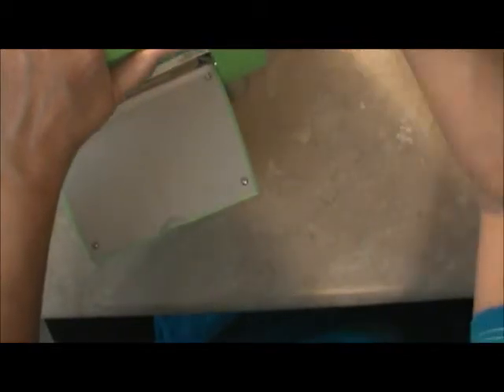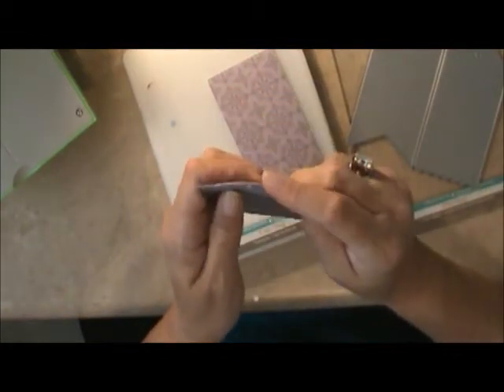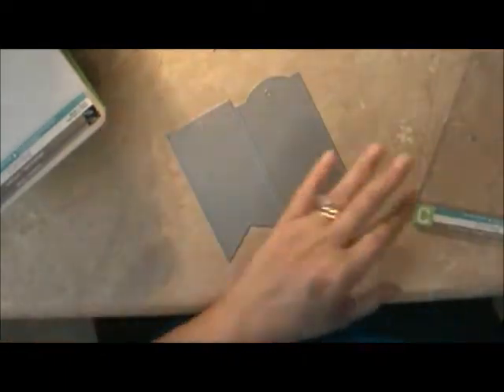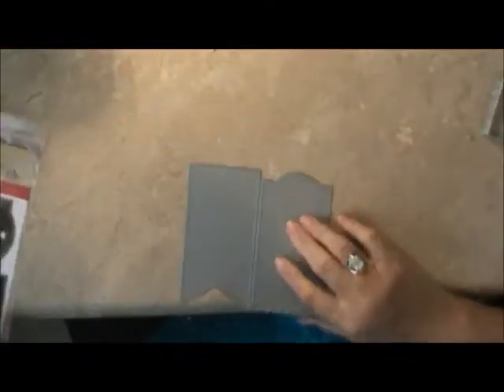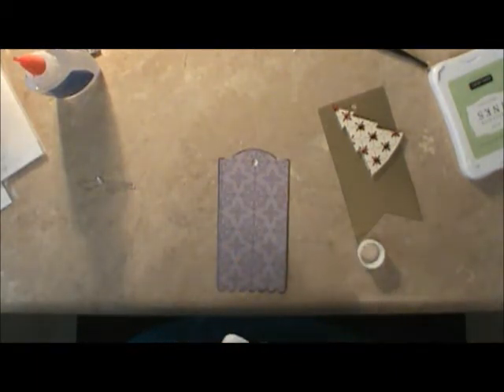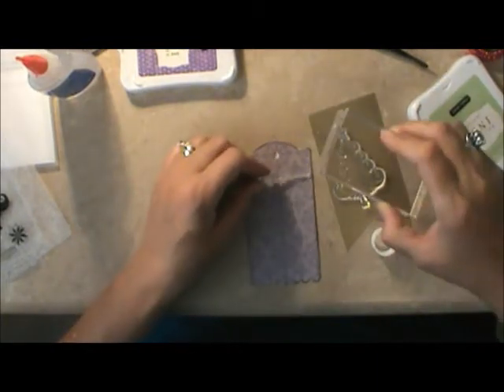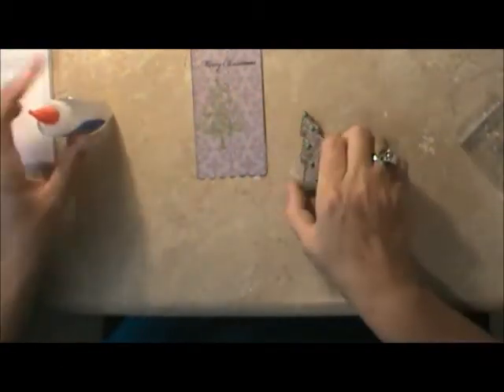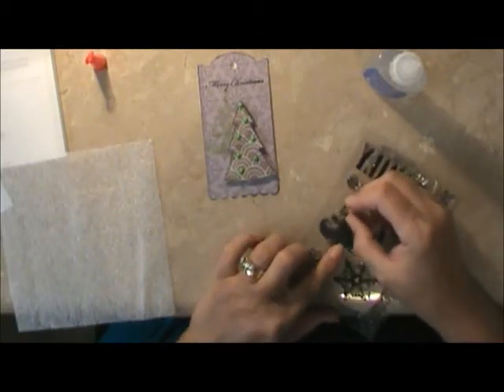Tags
Making tags can be easy just by using supplies you have on hand.